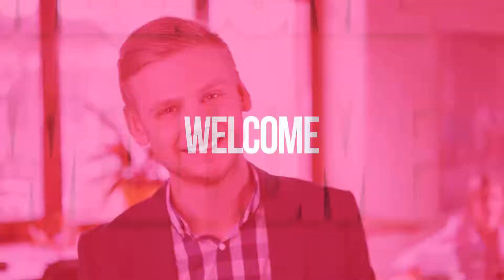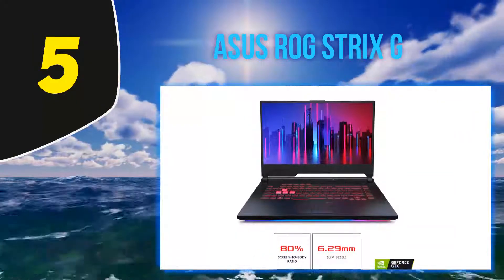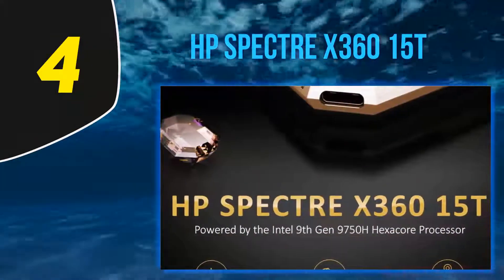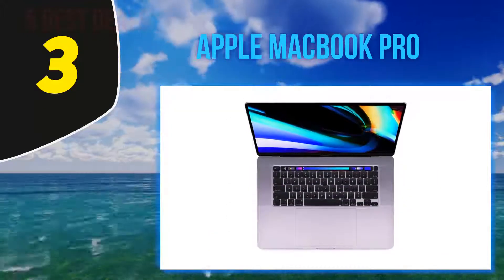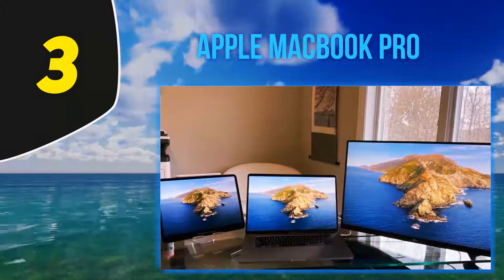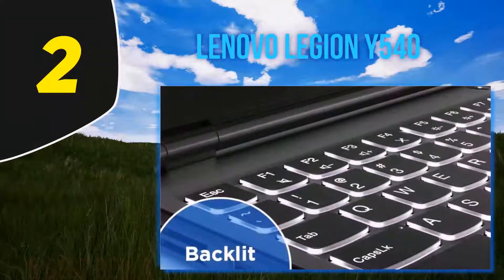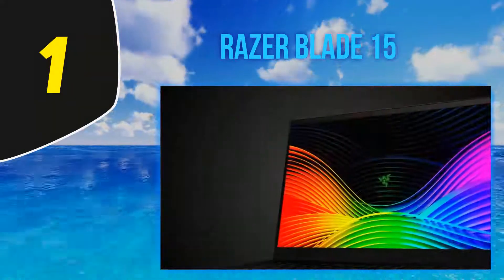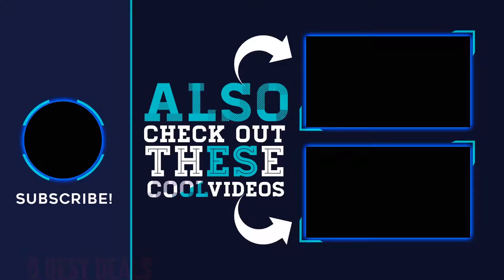Top 5 Best Laptop For Designers Reviews 2021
The 5 Best Laptop For Designers 2021! Here Is The Product Links,
1. Razer Blade 15
2. Lenovo Legion Y540
3. Apple MacBook Pro
4. HP Spectre x360 15t
5. Asus ROG Strix G
►Canada Links◄
1. Razer Blade 15
2. Lenovo Legion Y540
3. Apple MacBook Pro
4. HP Spectre x360 15t
5. Asus ROG Strix G
►UK Links◄
1. Razer Blade 15
2. Lenovo Legion Y540
3. Apple MacBook Pro
4. HP Spectre x360 15t
5. Asus ROG Strix G

This Is Our Top 5 Best Laptop For Designers. Hope you guys enjoyed this video.